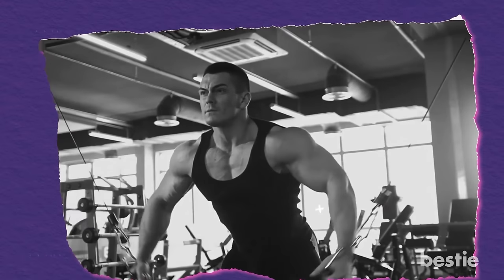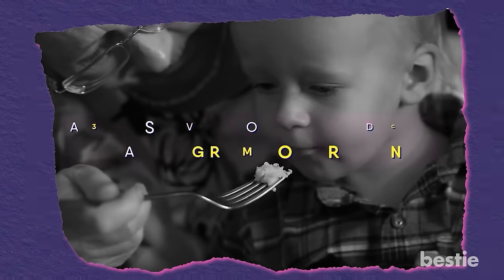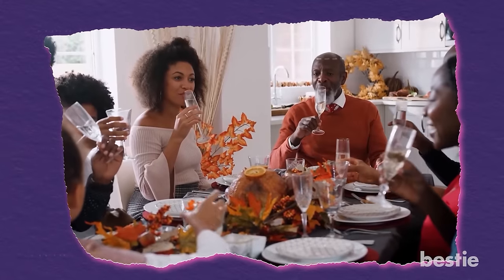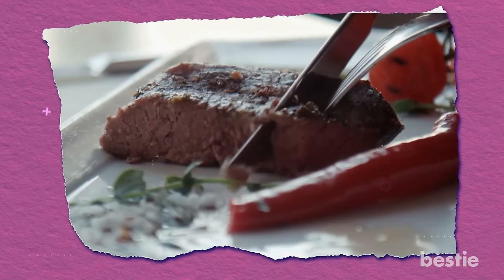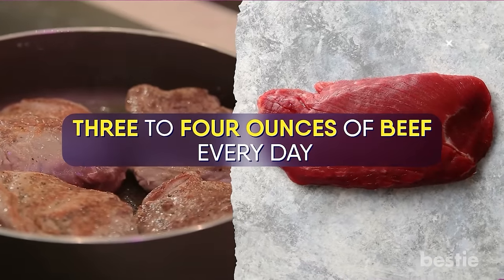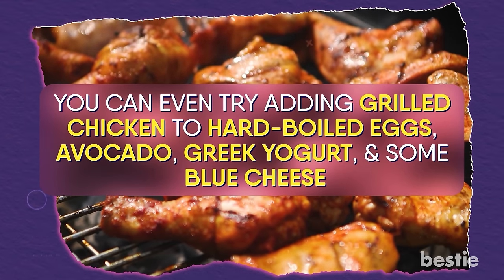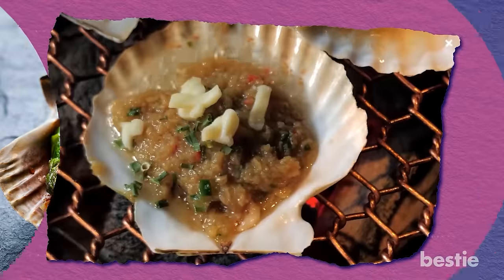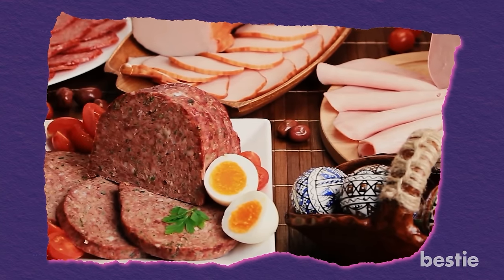12 High-Protein Meats To Help You Build Muscle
Constantly upping the weight at the gym can be really impressive. But you need to supplement those efforts with protein. What’s your protein source? If your answer is powder, then you're probably not getting the full range of amino acids.

You need real food to prevent exhaustion. In today's video let's discuss high protein meats that can help you to build muscle and stop your progress from plateauing. Should you be eating chicken and turkey breast? What about pork? Is there any fish on the list? We're discussing all that and more.

Timestamps:
Intro - 0:00

Summary:
1. Mussels
This easy-to-cook meat is not just an exquisite dinner party choice but a quick mid-day meal, too. It is super easy to cook mussels. You just have to steam or grill them. Pair them with a side of veggies and your quick meal is ready in minutes.

2. Cod
Remember the times when your grandmother fed you a spoonful of cod liver as a child? Well, it was for all the right reasons.

3. Wild Salmon
Organic wild fish pack some of the best proteins. The wild variety has almost 130 calories per serving. Not only that, 5 oz portions can pack 39 grams of protein.

4. Turkey
Did Thanksgiving pop into your mind automatically? You can't have that kind of yummy yet unhealthy turkey every day. Try to go for lean, ground turkey. 3 ounces of turkey can give you 21 grams of protein.

5. Venison
Many people pay top dollar to get the best nutrients from wild game or just hunt their own. Wild game meats are preferred by a few health nuts because they are very lean.

6. Pork tenderloin
Pork has been on our planet for over a million years now.

7. Ground beef
Before you have this meat remember that it's not a beef challenge. So having a big T-bone or  steak of 20 to 30 ounces is out of the question.

8. Chicken
Coming to the most sought-after protein source by all gym rats. High protein and low-fat food just got redefined with chicken. 4 ounces of chicken can give you 27 grams of protein.

9. Shrimp
Shrimp is a protein-dense food that can be called a muscle building shellfish.

10. Bison
Not all have the palate for this meat. We always hear about how unhealthy eating red meat every day is.

11. Scallops
Those exotic pearls of the sea can be quick muscle builders. They have very meager fat and cooking them is a no-brainer. Heat your pan and drizzle some cooking oil.

12. Tuna
Nutritionists have advocated sticking to lower limits of seafood to prevent heavy metal toxicity. Mercury toxicity is the worst, but you can have tuna safely.